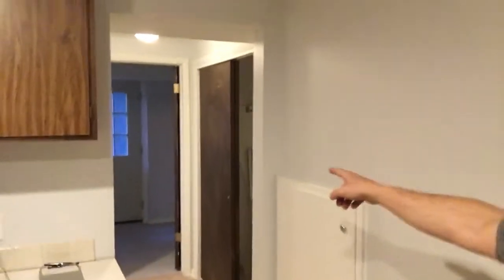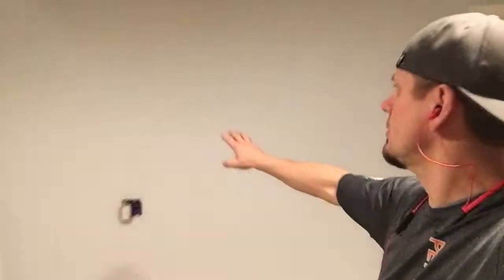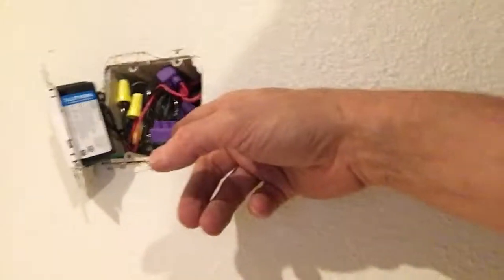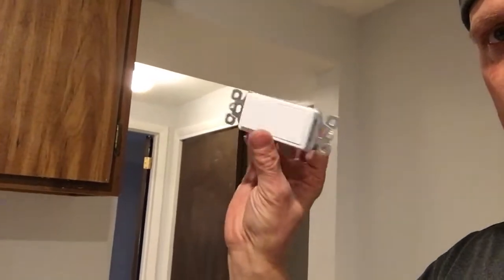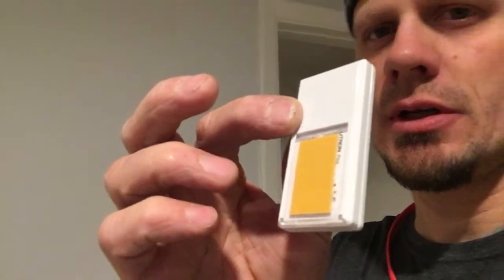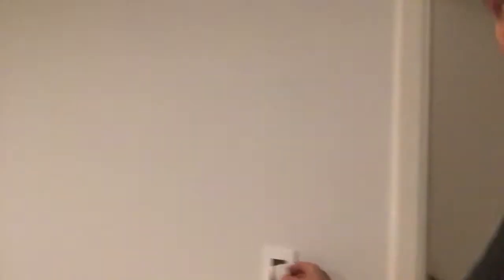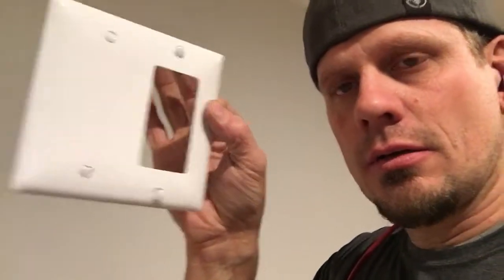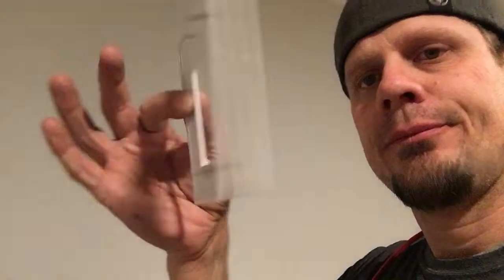How to Put in A New Switch in Another Location Without Cutting Drywall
- In this video, I'm talking about how to move a light switch to another location without having to cut drywall whatsoever. I've also included the tools I used to complete this project.